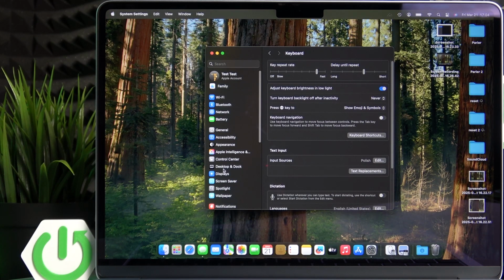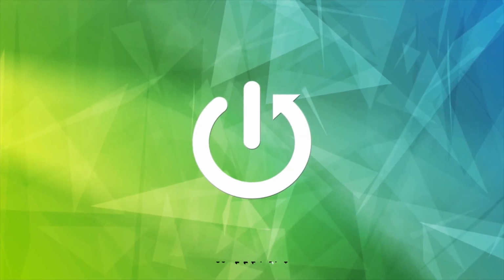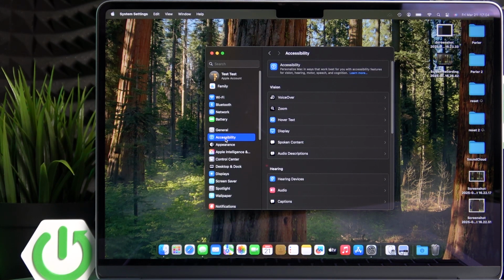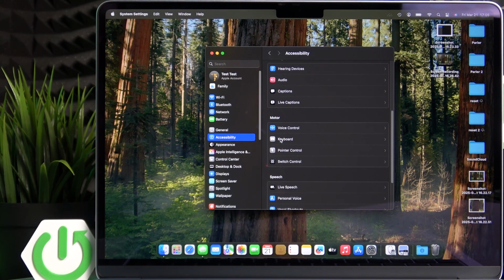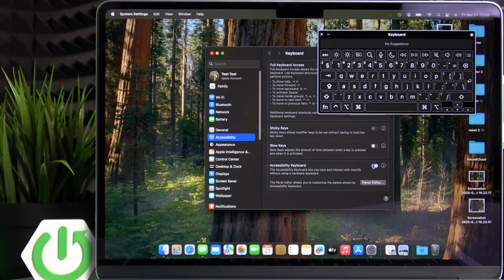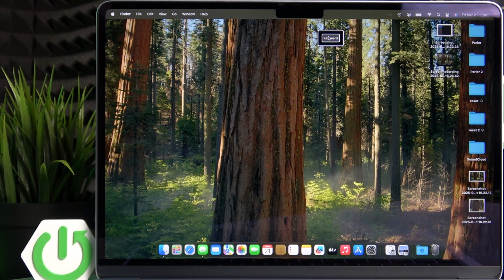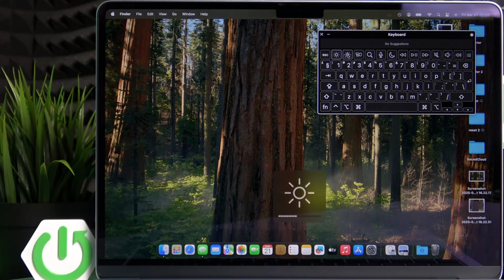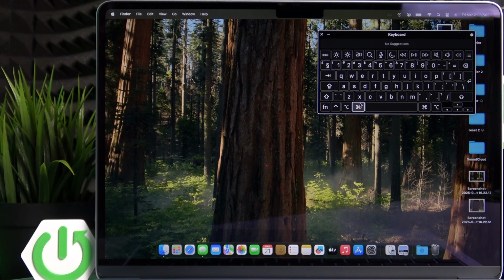How to Use On-Screen Keyboard on APPLE MacBook Air 2025 – Accessibility Keyboard Tutorial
Do you need a virtual keyboard? In this guide, you’ll learn how to enable and use the on-screen keyboard on APPLE MacBook Air 2025. Whether you're troubleshooting hardware issues or using accessibility features, this tool helps you type without the physical keys.

How to activate on-screen keyboard on APPLE MacBook Air 2025? How to type with digital keyboard on MacBook Air 2025? How to use accessibility keyboard on APPLE MacBook Air 2025? How to disable virtual keyboard on MacBook Air 2025?